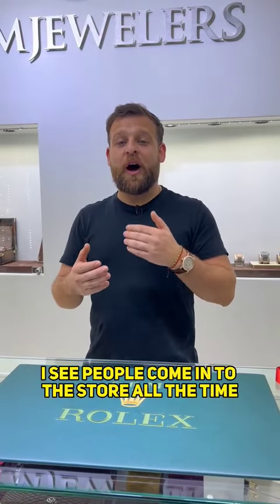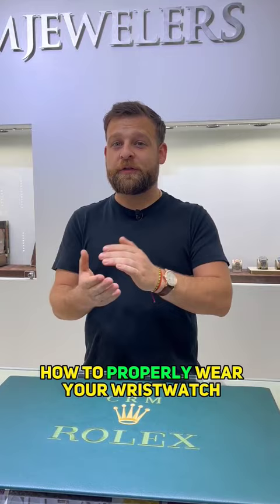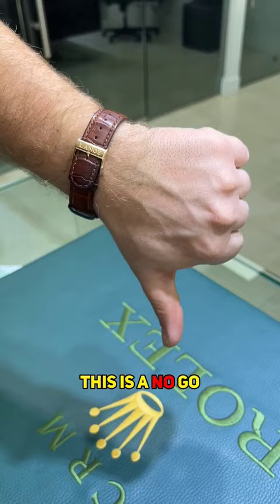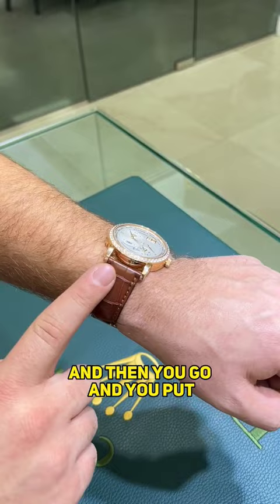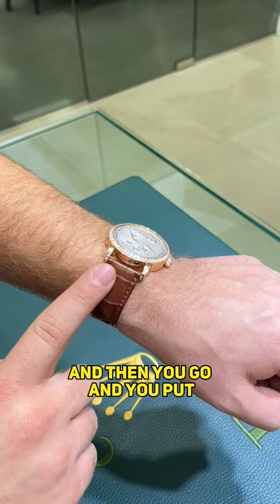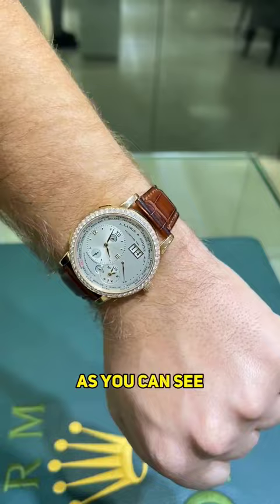And the best way to wear your watch is...